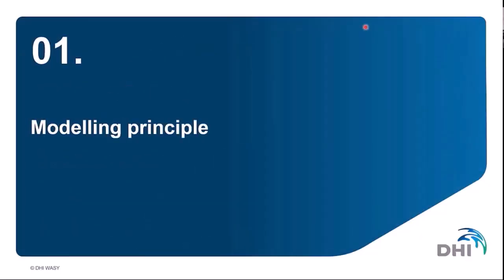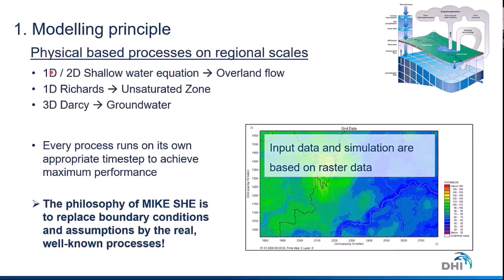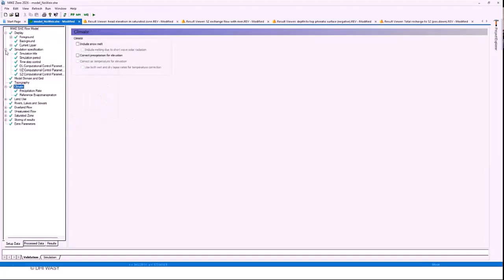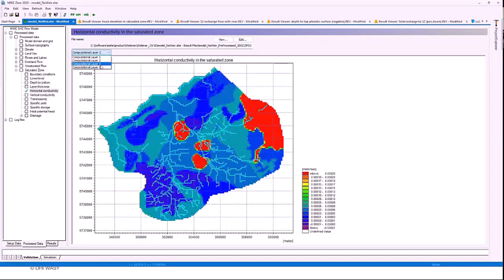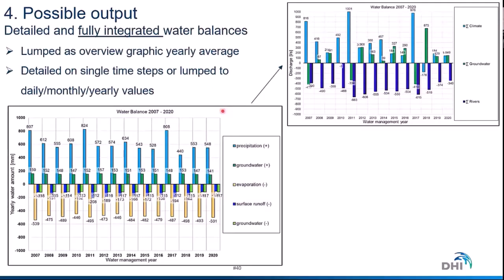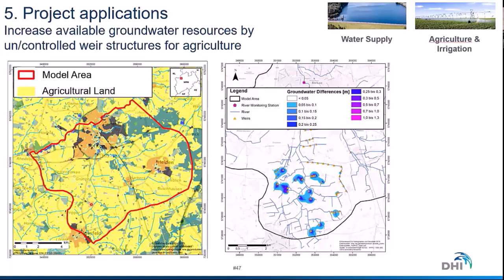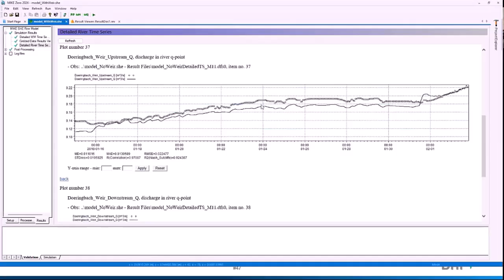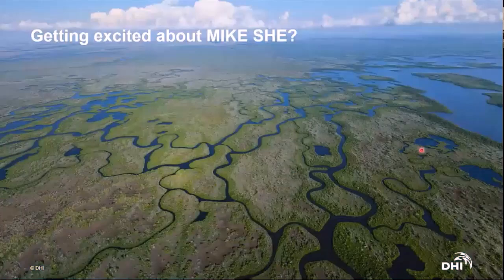What does fully integrated catchment modelling with MIKE SHE mean?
"Many hydrological and groundwater models simulate individual processes in isolation — but real-world water systems do not behave that way. Rivers interact with aquifers, wetlands respond to groundwater levels, and agricultural abstractions affect downstream flows. Modellers need a tool that reflects this complexity faithfully.

The Solution
This on-demand webinar explores what sets MIKE SHE apart from other hydrological and groundwater modelling tools: its fully integrated, bilaterally coupled approach to simulating the complete water cycle. Presented by DHI's Business Owner for MIKE SHE, the session delivers detailed insights and practical showcases of the software's core differentiator. You will gain a clear understanding of which hydrological and hydrogeological processes MIKE SHE can simulate, how bilateral coupling works in practice, and how this integrated approach unlocks capabilities that standalone hydrological or groundwater models simply cannot provide. Real water management use cases illustrate where this functionality delivers genuine added value.

Understand which hydrological and hydrogeological processes MIKE SHE can simulate
Discover how MIKE SHE differs from other common hydrological and groundwater models
Learn what bilateral coupling of processes means and how it works in practice
Identify the water management use cases where fully integrated modelling is essential

SPEAKER

Philipp Huttner / P.H.
Credentials and title: Business Owner for MIKE SHE & MIKE+ Rivers, Senior Groundwater and River Modeller

Philipp Huttner is a senior groundwater and river modeller with over 10 years of experience in integrated surface water and groundwater resources management. As Business Owner for MIKE+ Rivers and MIKE SHE at DHI, he leads the strategic development of both products and brings extensive practical consulting experience to his work.

LEVEL: Intermediate